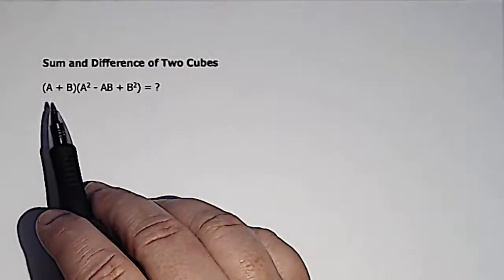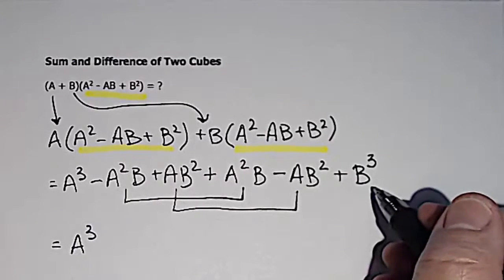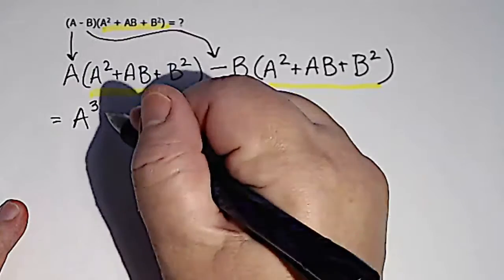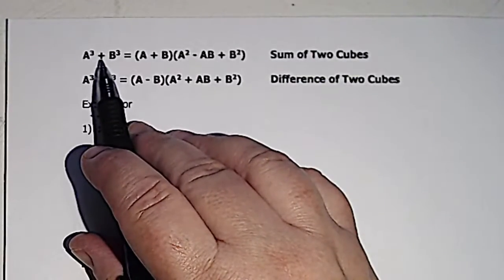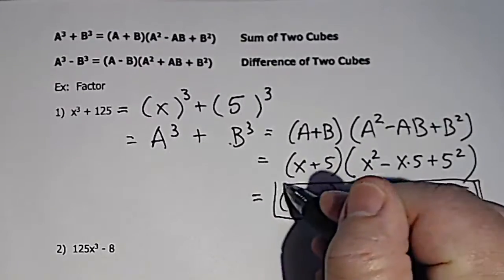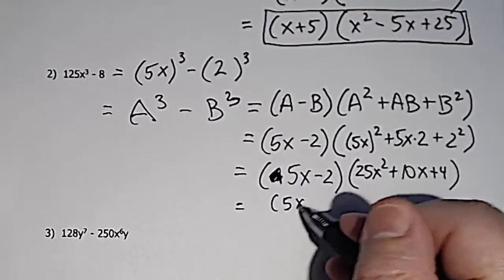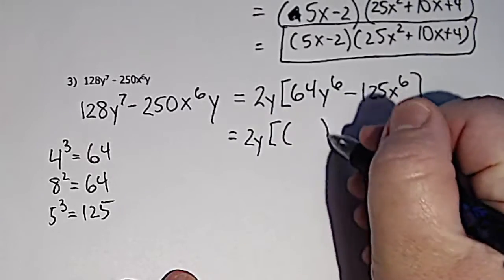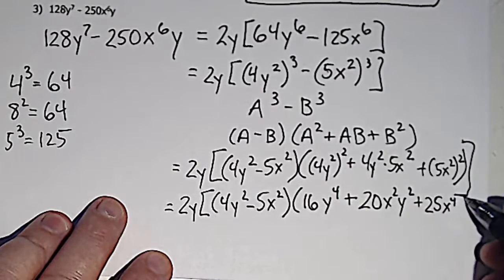Math 60 5.7 Pages 2 and 3: Sum and Difference of Cubes